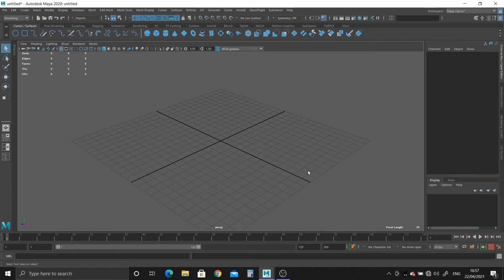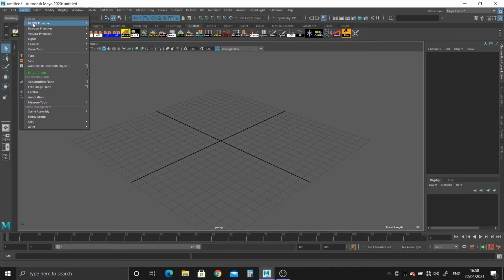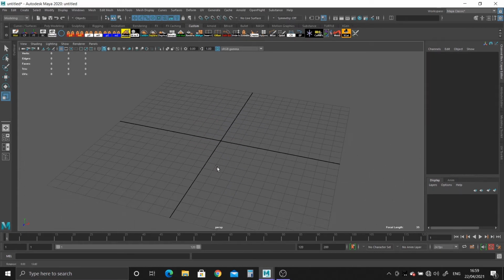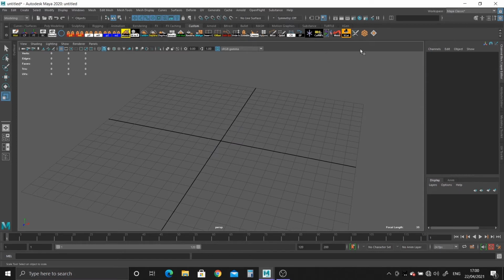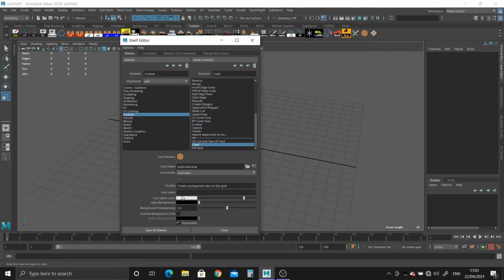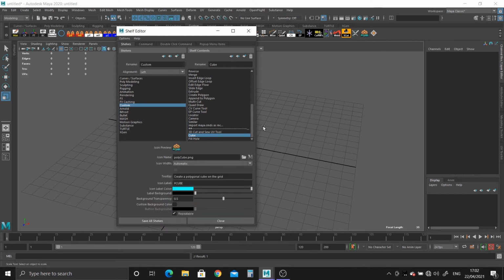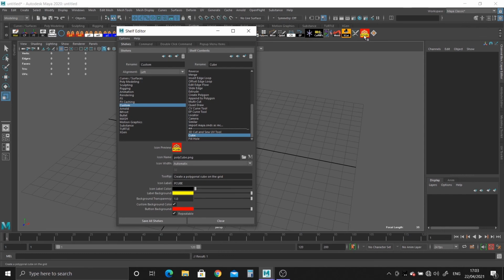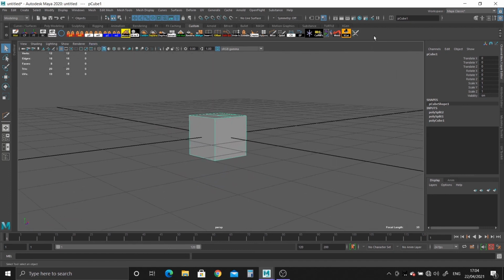HOW TO USE THE CUSTOM SHELF IN MAYA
Learn how to use the custom shelf in Maya to add tools and scripts to speed up your workflow.